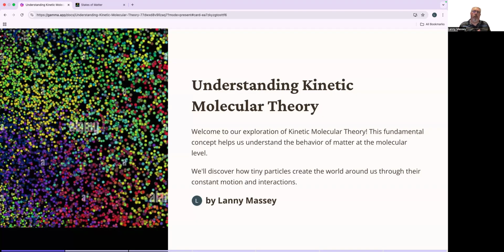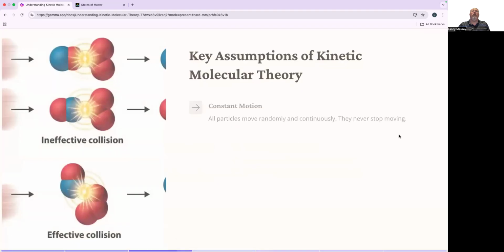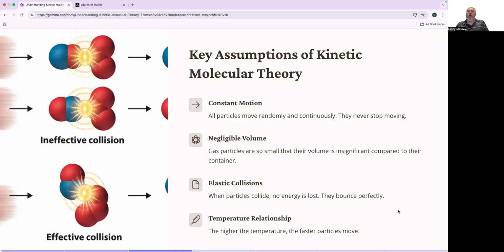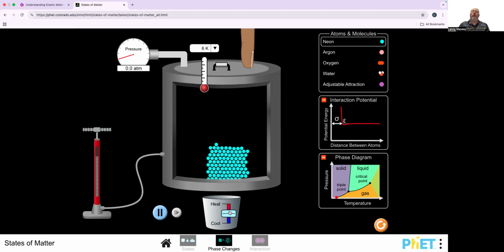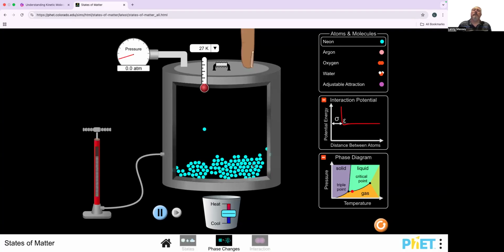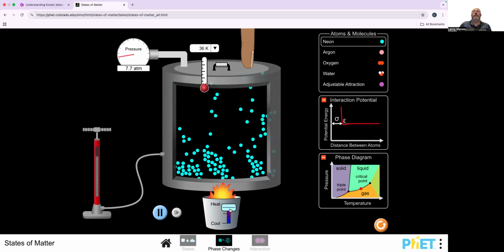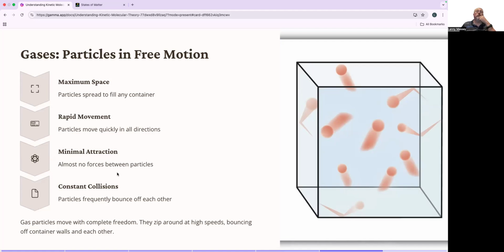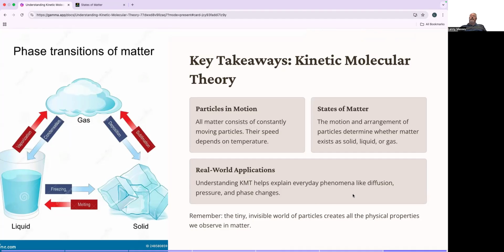Kinetic Molecular Theory